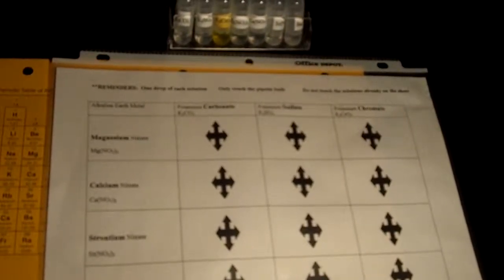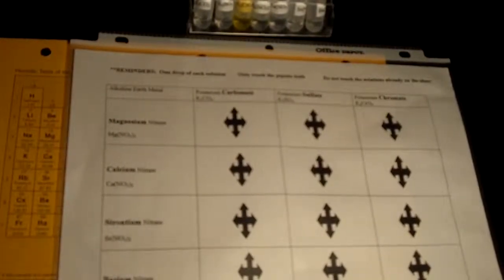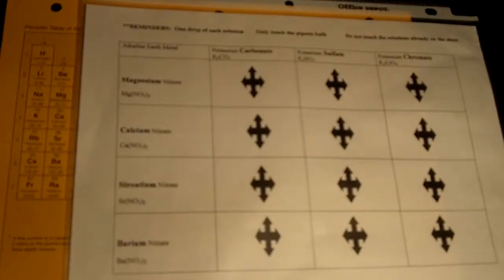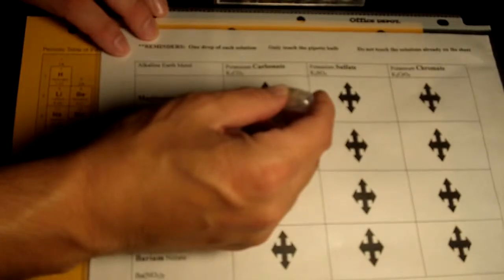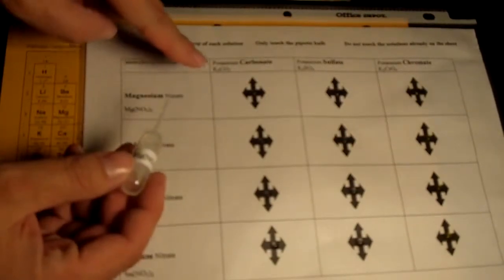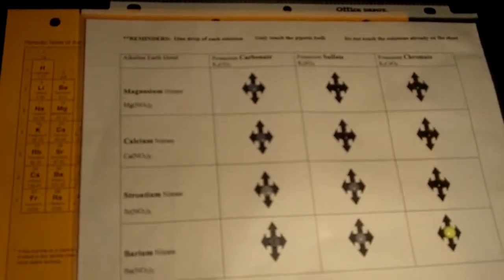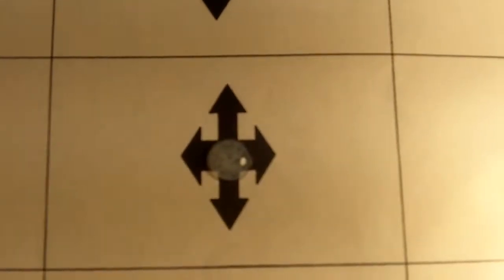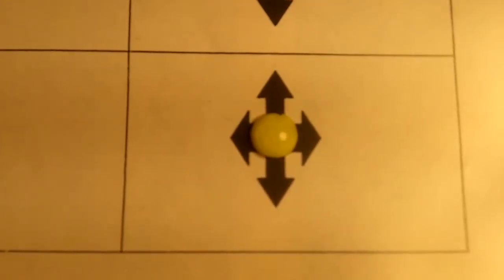LQHS Chemistry Properties of Alkaline Earth Metals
This video, a LQHS Chemistry production is for the first of two Unit 3 labs as demonstrated by Mr. Records and narrated by Mr. Arroyo. Watch this video if you were absent the day the lab was done in class.